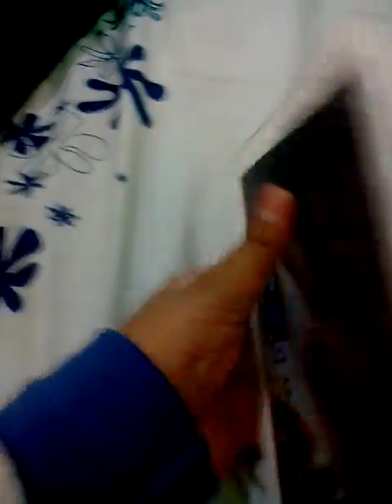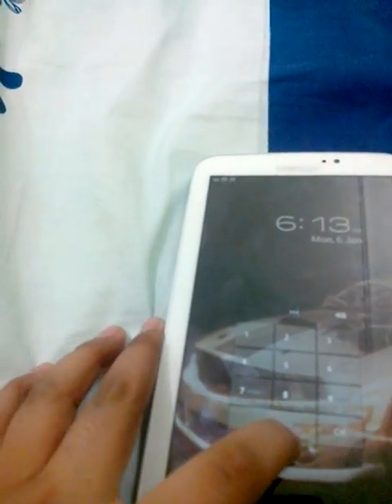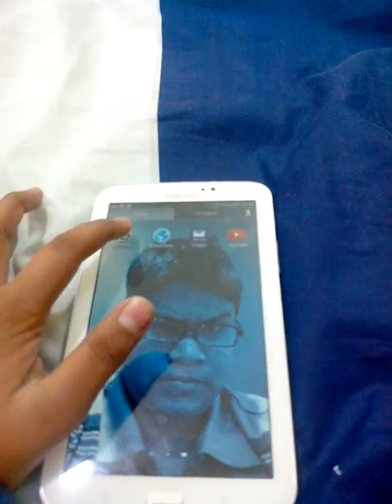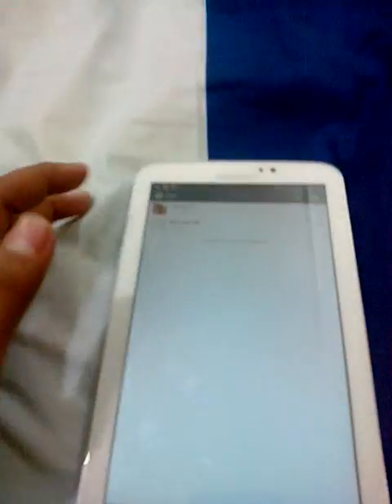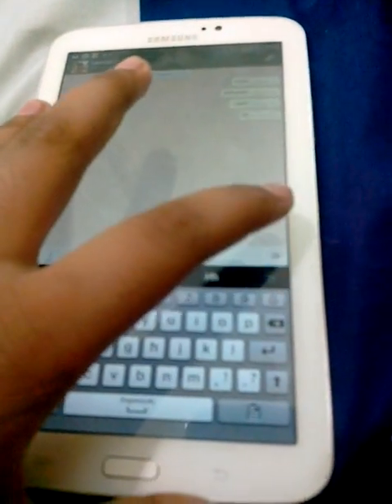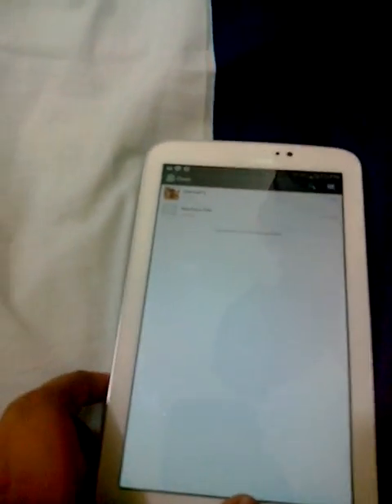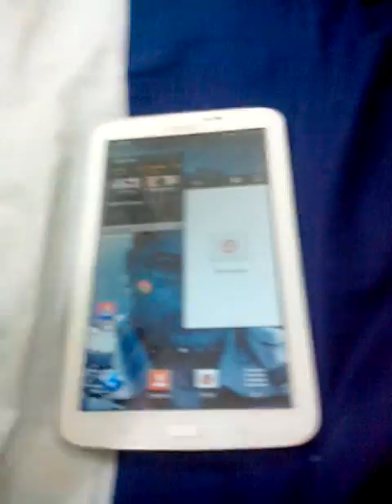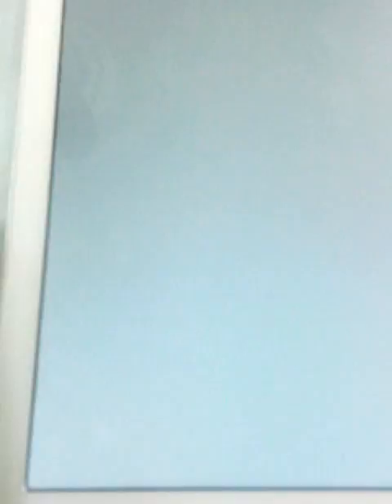How to install and download whatsapp on tablet